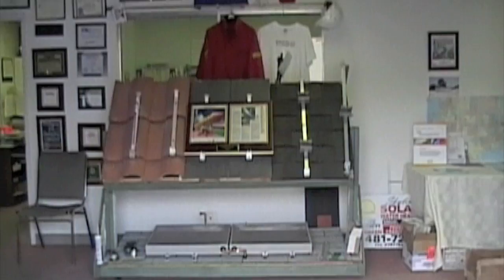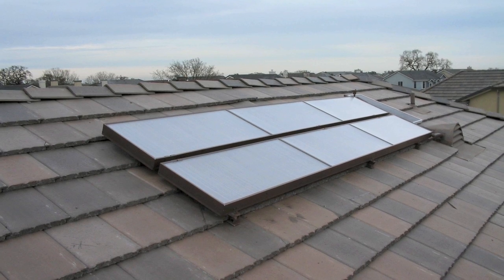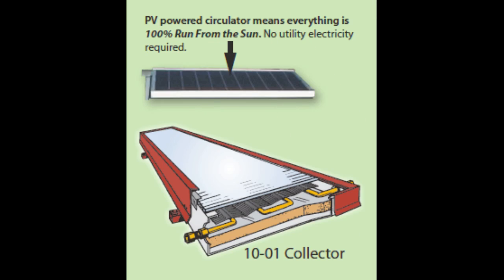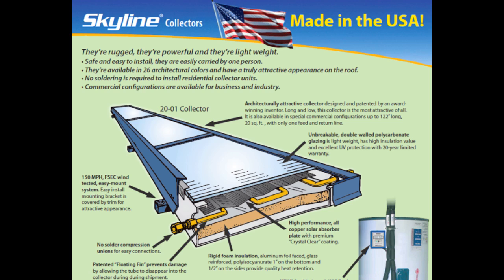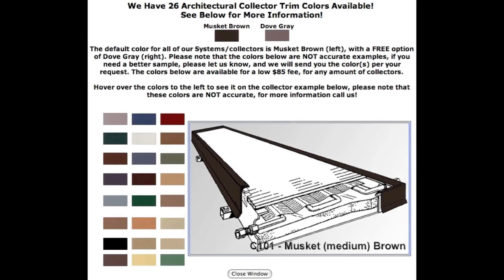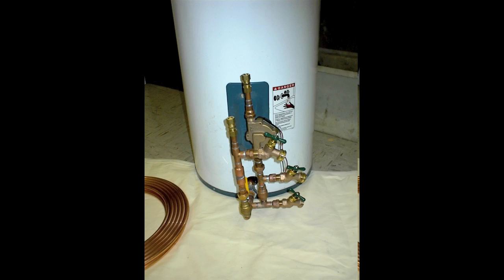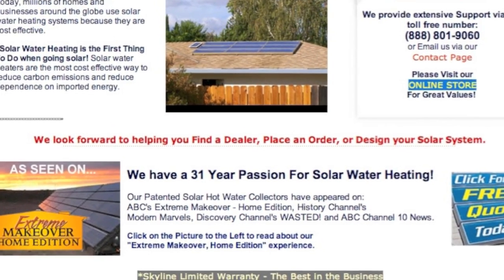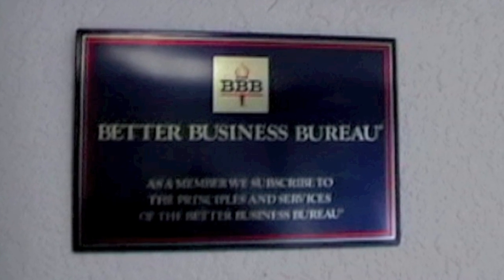Light Weight Solar Water Heating Panels @ SolarRoofs.com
How Does a Solar Water Heater Work?

Solar water heaters do three basic operations before the hot water comes out of your faucet:

1. Energy Collection: Sunlight, short wave energy, is collected and converted to heat which is long wave energy. The solar collector is mounted on or near your home facing south. As the sunlight passes through the collector's plastic or glass "glazing," it strikes a metal or rubber absorbing material. This material converts the sunlight into long wave heat, and the glazing prevents the heat from escaping much like a greenhouse. It is like leaving a car parked in the sun with its windows rolled up. The temperature inside a glazed solar collector on your roof can easily reach 300°F when there is no heat transfer fluid flowing through it.

Because of their high performance, simplicity and cost effectiveness, the most common types of solar collectors used in solar water heaters are glazed flat plate collectors. A glazed flat plate collector consists of a shallow rectangular box with a transparent plastic or glass "window" covering a flat black plate or selective "Chrome" coating. The black plate is attached to a series of parallel tubes or one serpentine tube through which water, or other heat transfer fluids pass.

2. Energy Transfer: Circulating fluids like water in an "Open Loop" or Propylene Glycol in a "Closed Loop" transfer the collected energy in the form of heat to a storage tank. Heat energy is transferred from the collector to the water storage tank. In some water heaters, hot fluid is pumped from the collector to the storage tank. The pump is powered by electricity that either comes from an electrical wall outlet or a small photo voltaic module located near the collector.

3. Energy Storage: Solar-heated water is stored in an insulated tank until you need it. Hot water is drawn off the tank when tap water is used, and cold make-up water enters at the bottom of the tank. If additional heat is needed, it is provided by electricity or fossil fuel energy by the conventional "backup" water-heating system.

Solar water heaters tend to have larger hot water storage capacity than conventional water heaters. This is because solar heat is available only during the day and sufficient hot water must be collected to meet evening and morning requirements.
How well an active solar energy system performs depends on effective siting, system design, location, and installation. Solar thermal water heating systems, which use the sun's energy rather than electricity or gas to heat water, can efficiently provide 50 to 90% of your hot water needs—without fuel cost or pollution and with minimal operation and maintenance expense.

Maintaining Your Solar Heating System

Very little maintenance is needed for Skyline® systems and collectors. When there is no rain for a long period of time it is good to rinse your collectors with water to get the dust off. Please see Operations and Maintenance manuals.

Most solar water heaters are automatically covered under your homeowner's insurance policy. However, damage from freezing is generally not. Contact your insurance provider to find out the policy. Even if your provider will cover your system, it is best to inform them in writing that you own a new system.

For information on Solar Electric view are We service the greater Sacramento area.